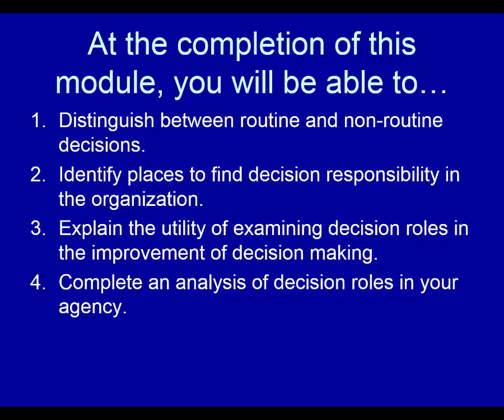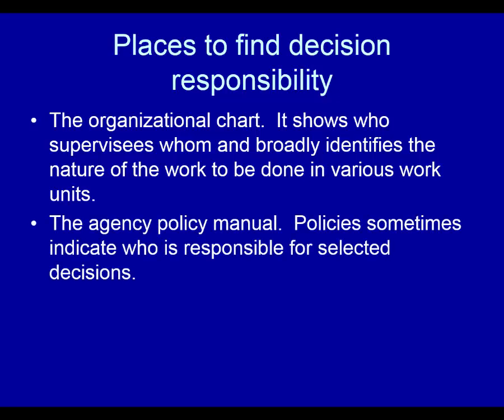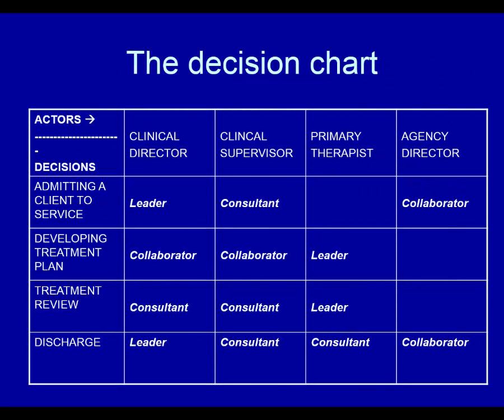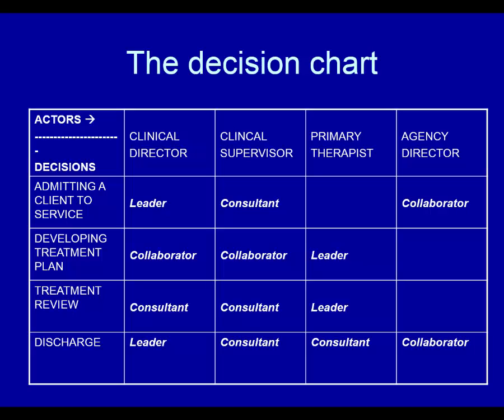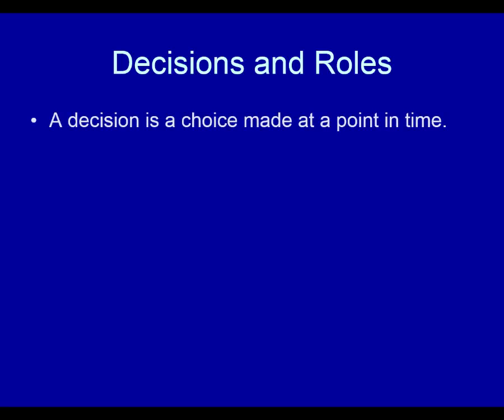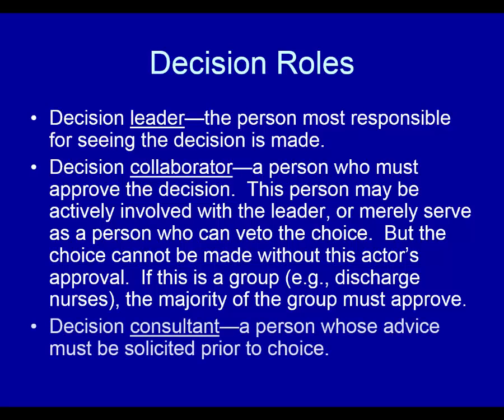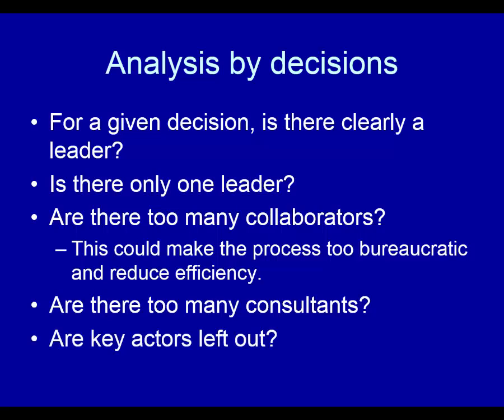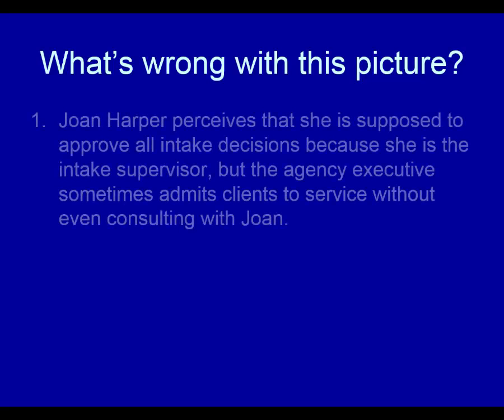Routine decision making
This is a presentation on how to improve routine decision making in the human service organization